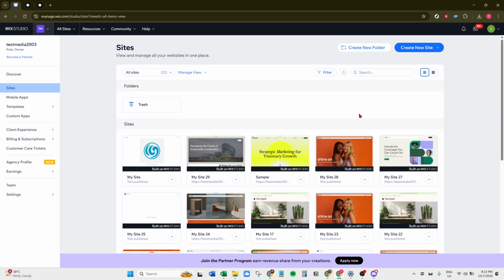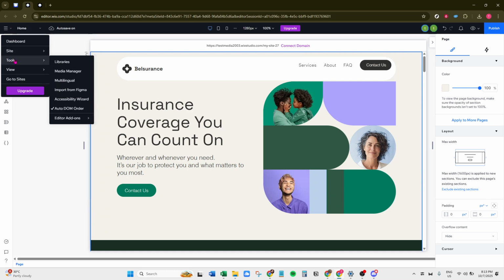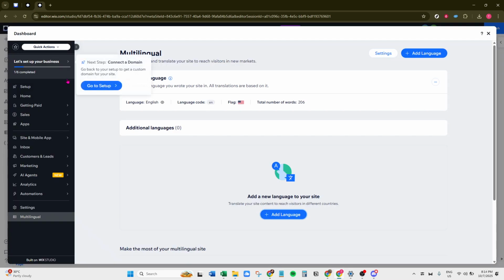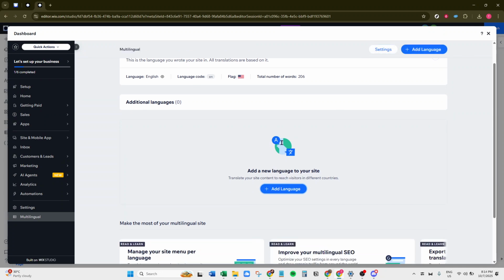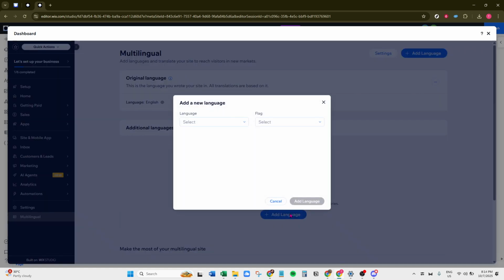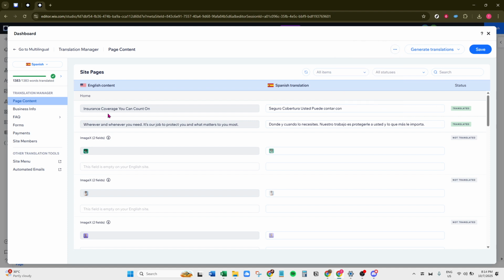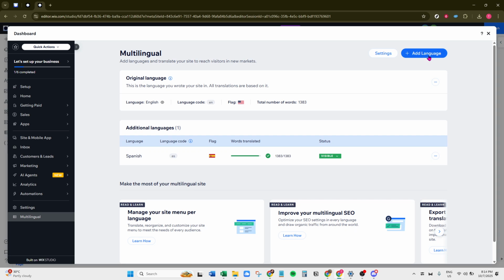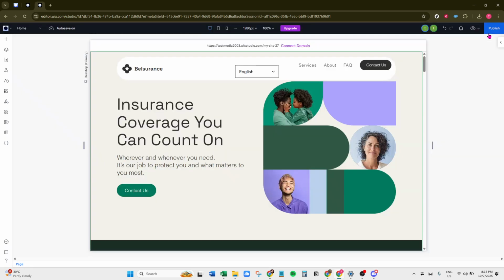How To Get Started With Multilingual On Wix Studio [2025 Guide]